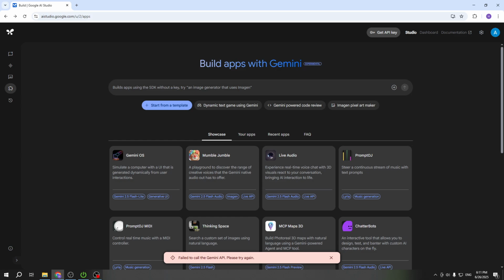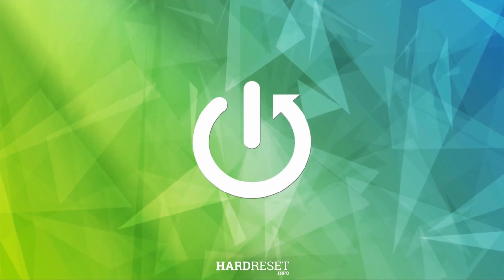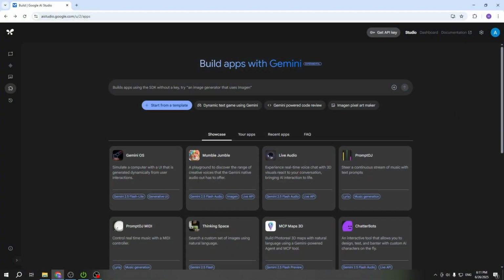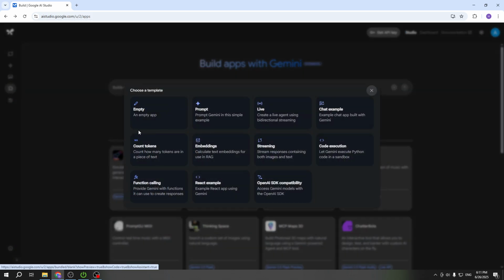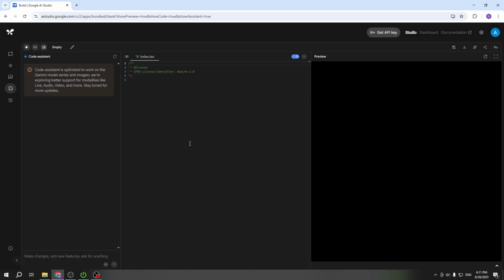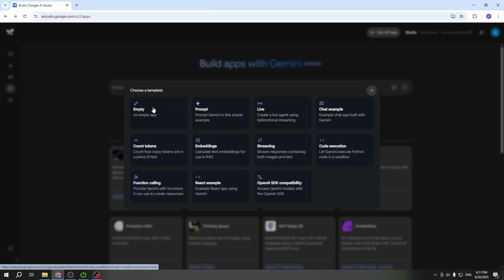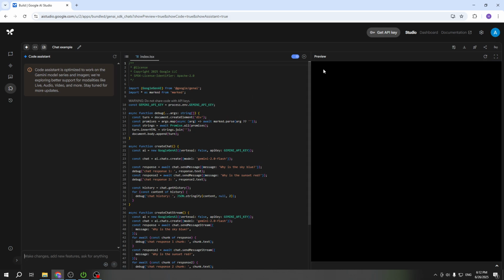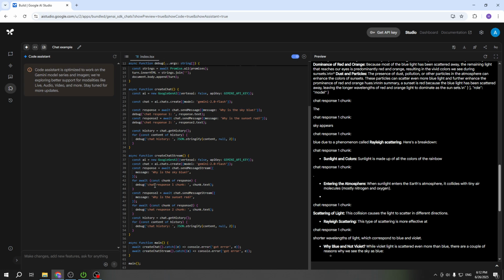GOOGLE AI Studio – How to Use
If you want to learn how to use GOOGLE AI Studio, this video will guide you through the basic steps to get started. We’ll show you how to begin with a template, select different options like dynamic text games or pixel art makers, and use Gemini AI for code review and creative projects. You’ll see how to choose a template, write code that works with Gemini AI, and preview your results in real time. Whether you’re new to GOOGLE AI Studio or just want a quick overview, this tutorial will help you understand the main features and how to use them effectively.

How to use GOOGLE AI Studio for creating projects?
How to start a new template in GOOGLE AI Studio?
How to preview results in GOOGLE AI Studio with Gemini AI?

0:00 Introduction to GOOGLE AI Studio
0:05 Starting with a template
0:18 Choosing project options (dynamic text, pixel art, code review)
0:30 Writing code with Gemini AI
0:40 Previewing your project
0:55 Final tips and summary